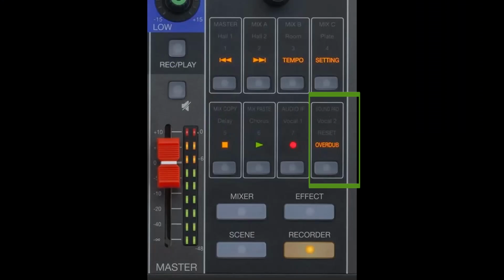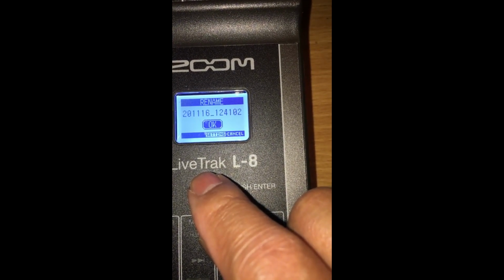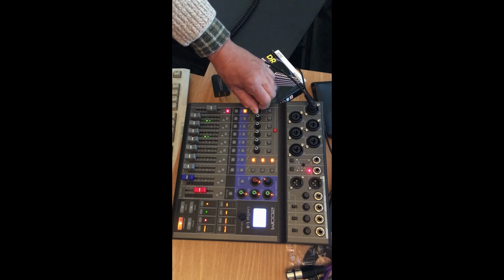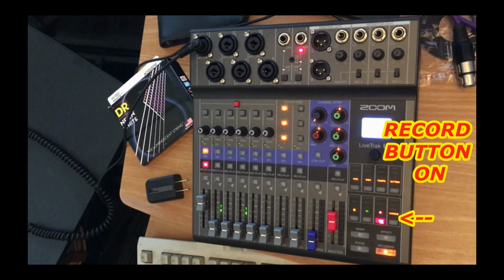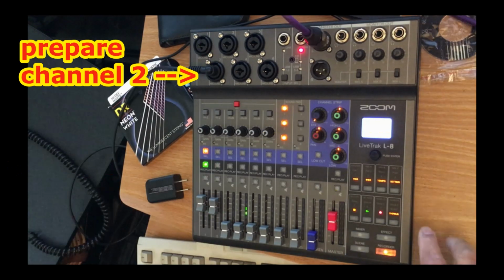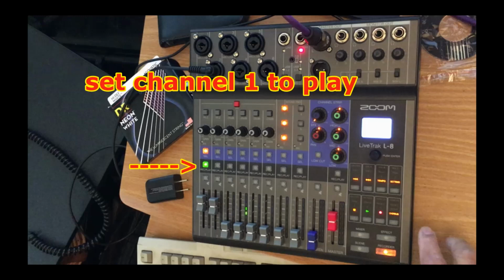Zoom LiveTrak L 8 Over Dub function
Zoom LiveTrak L 8, Over Dub function, Layer Recording